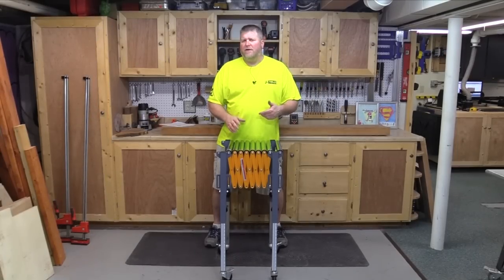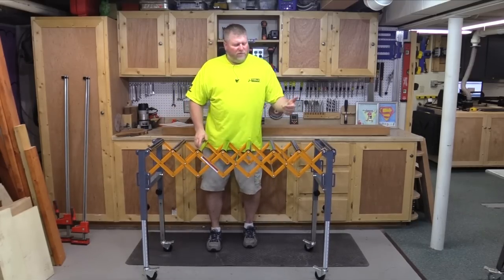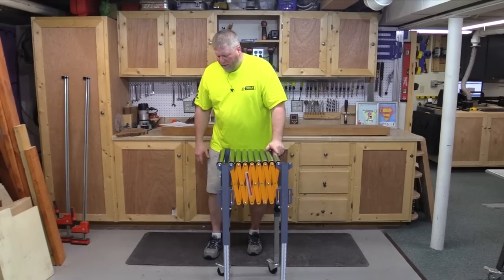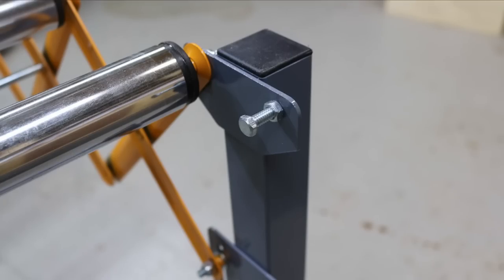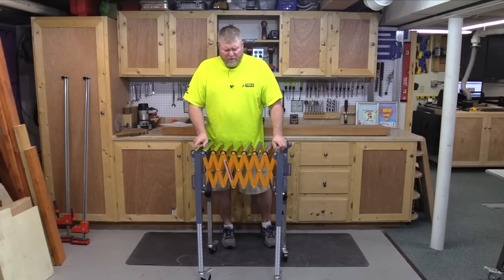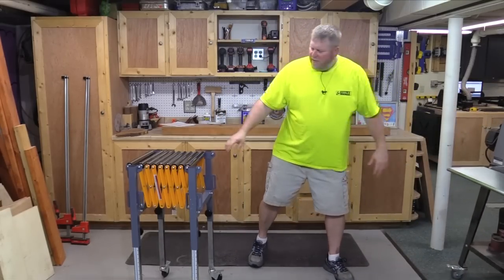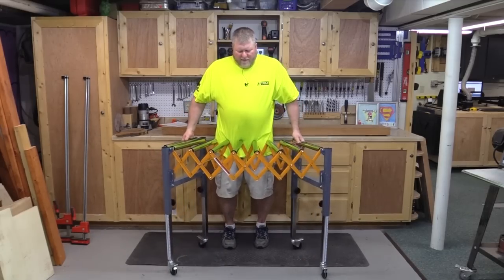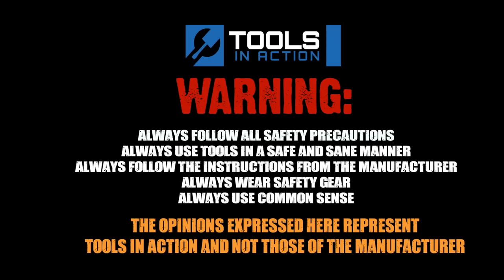Portable Conveyor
We take a look at the Bora Adjustable Conveyor.  This thing is a must have for any shop!